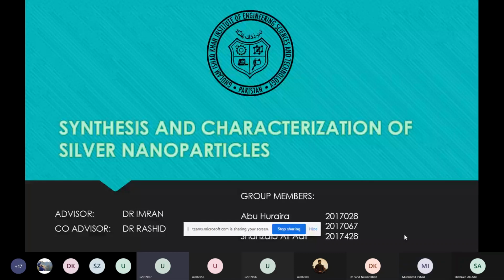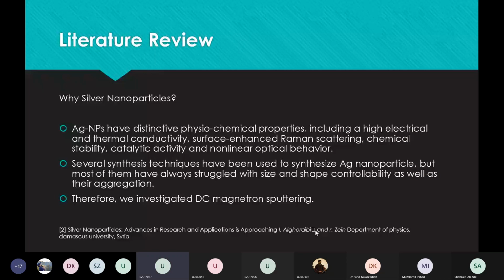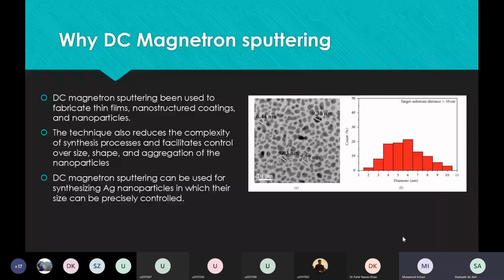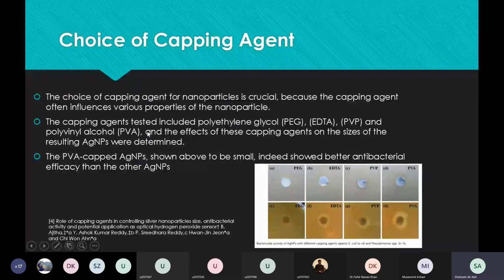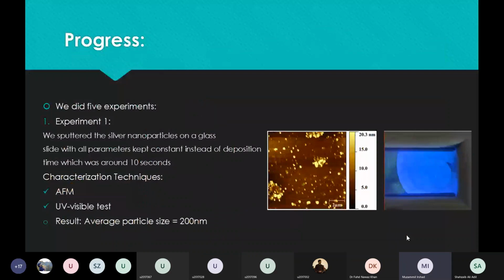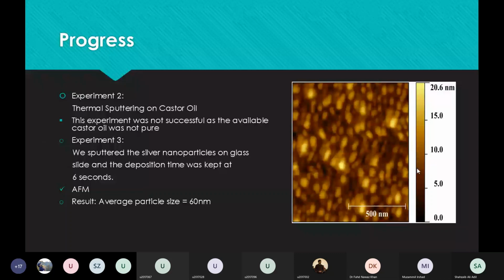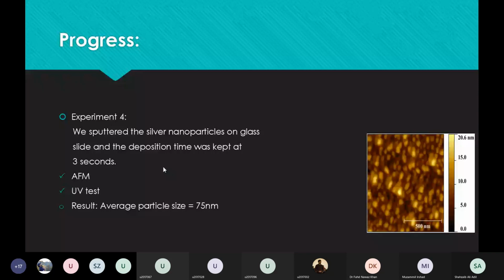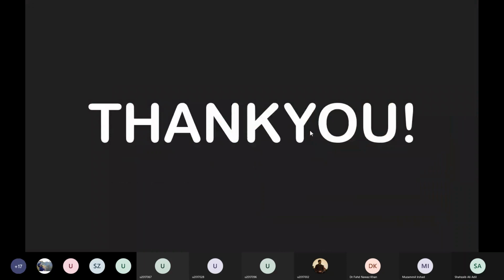Synthesis and Characterization of Silver Nanoparticles